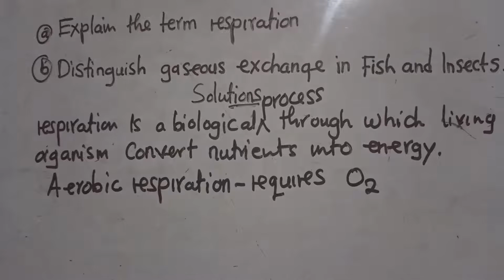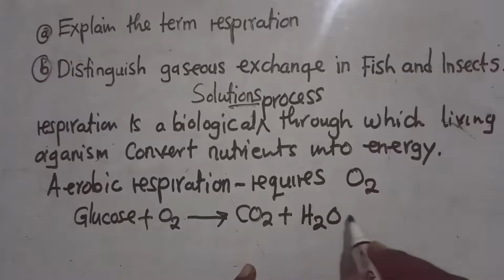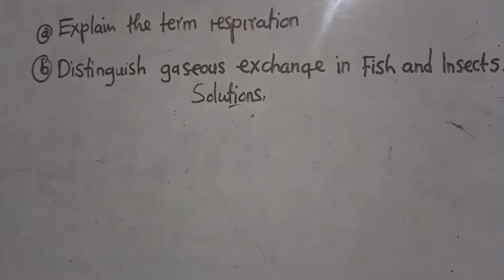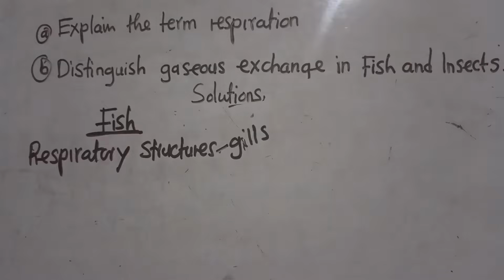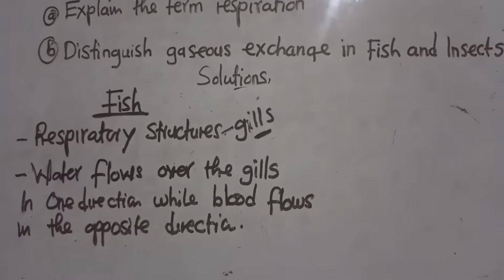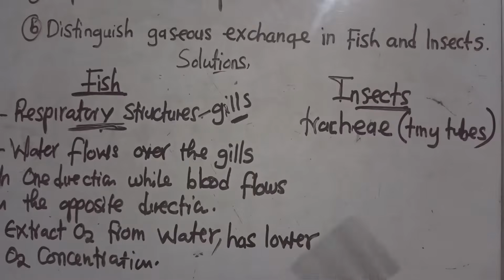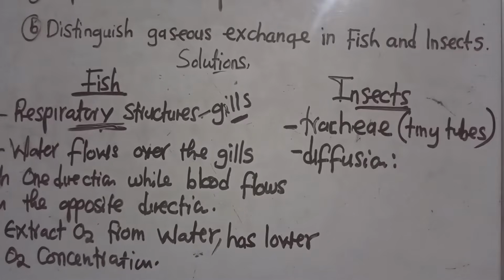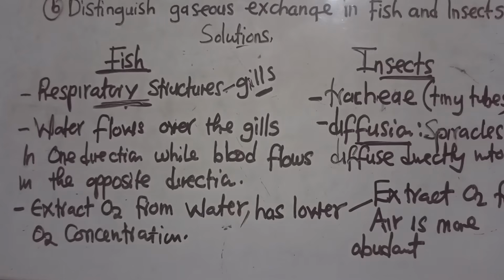Biology - Respiration and Gaseous Exchange || Harrison J Zulu Tutor || Exam Questions